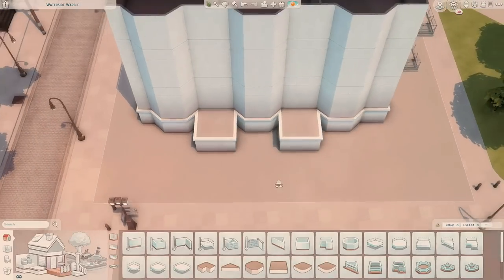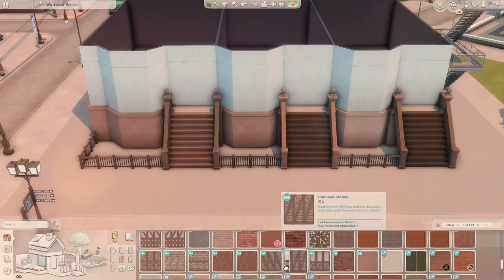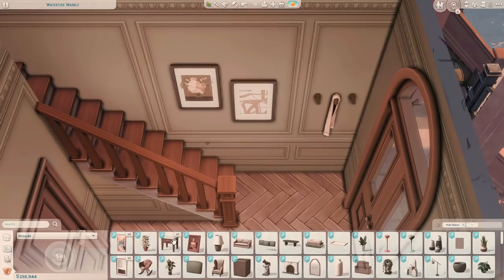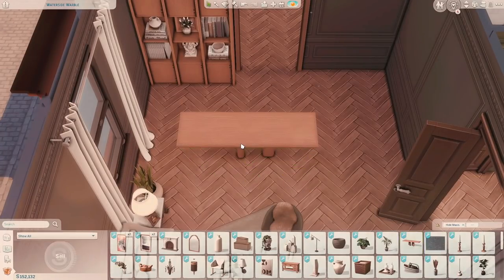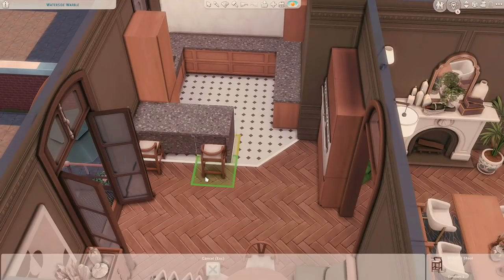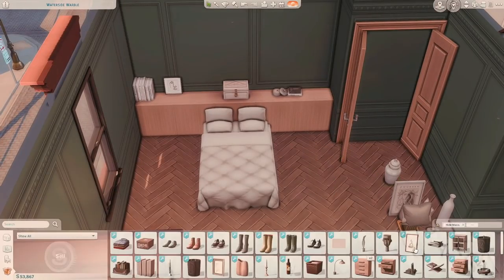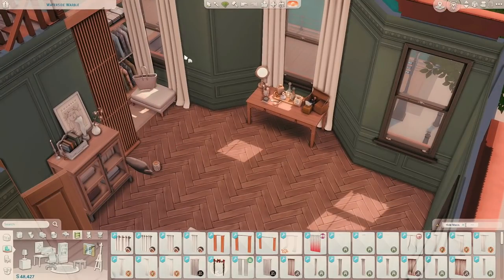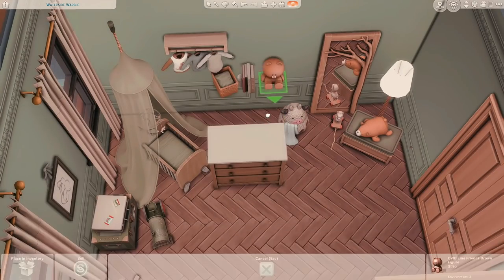NEW YORK BROWNSTONE HOUSE / The Sims 4 speed build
Welcome to another Sims 4 speed build. Today you are watching the New York Brownstone house! These traditional historic townhouses are located in Waterside Warbles, in the space district of Sun Myshuno. Using this incredible Sims 4 custom content, I was trying to show the beauty of the New York Brownstone houses! Brownstone buildings are my favorite thing to build for such a long time! The inspiration for this Sims 4 build was the house from Architectural digest's video where they present Liv Tyler's Brownstone house. I was so in love in that house that since then all I wanted to do is to build the same one in The Sims. I'm hoping that you gonna love this house of mine! 🧡

Thank you for your amazing support and lovely comments. Love you all so, so much and I'll see you again in my next video! Xoxo❤️❤️❤️

Video timeline
0:00 -INTRO
00:33 -LANDSCAPE AND BUILDING
03:29-INTERIOR
11:39-HOUSE TOUR

bb.moveobjects on
bb.ignoregameplayunlocksentitlement
bb.showhiddenobjects
bb.showliveeditobjects

♡ No cc art
 ► CATATRON16, BIBABELULA46, CocoSims2205, xXSARINA_xX, Eva Rotky

♡ Editing software:Wondershare Filmora10
♡ Recording software:Radeon RELive

♡ Computer specs :
Memory:           2x8GB Patriot 3200 C16 Series DDR4 3200MHz
VGA:                  ASUS RX470 STRIX 4GB